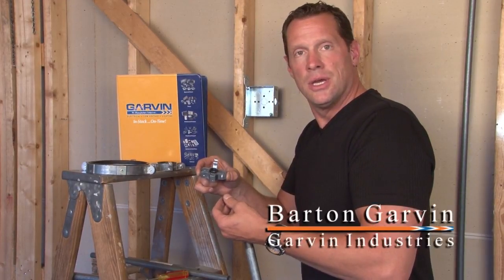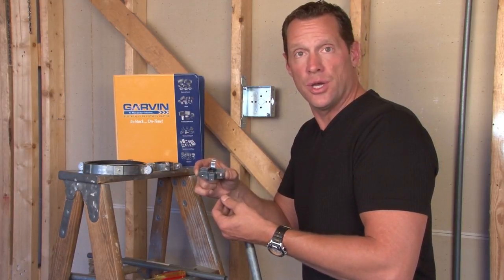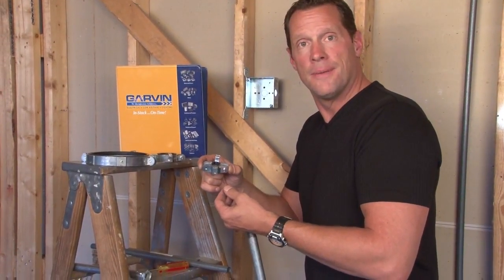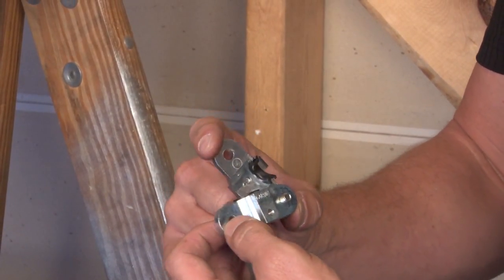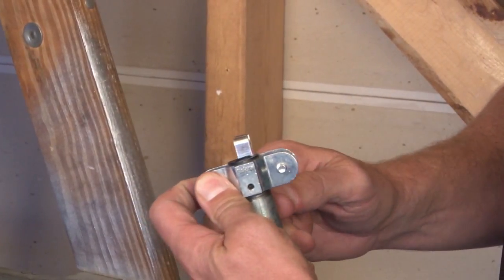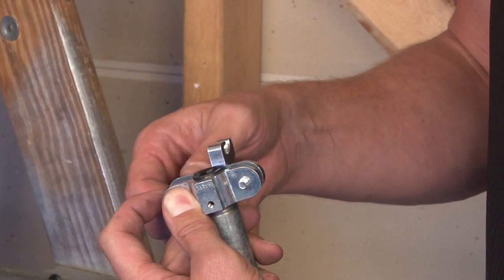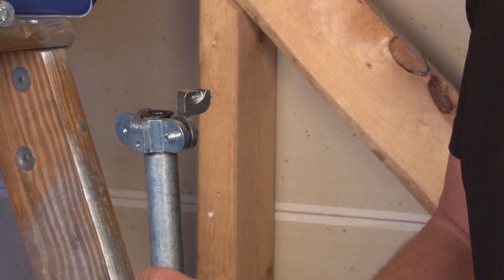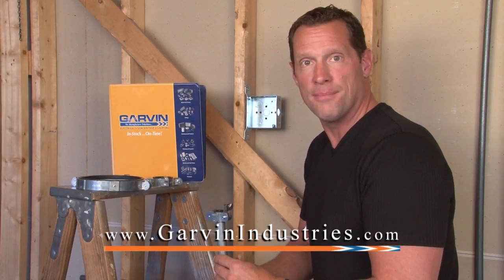Split Grounding Bushings... SGB & GCHK Series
- Garvin Industries' split grounding bushing design allows ground bushings to be clamped around existing conduits. Our new "SGB" series saves countless labor hours and ensures that power stays on while the grounding bushing is installed. Both styles may be used on EMT, rigid conduit and IMC conduits. Additionally, their versatile lay-in ground lug can be mounted in multiple spots on bushings for ease of ground wire installation. These bushings feature dual-rated aluminum grounding lugs that may be used with both copper and aluminum grounding conductors. Versatile ground lug positioning allows for easy field modifications. These split body grounding bushings are used on conduits that require grounding wires to be installed. They may be used on EMT, rigid conduit and IMC conduits. Their versatile grounding lug positioning and two-screw "clamp-on" action ensures a super tight bond between the pipe, bushing and ground conductor.